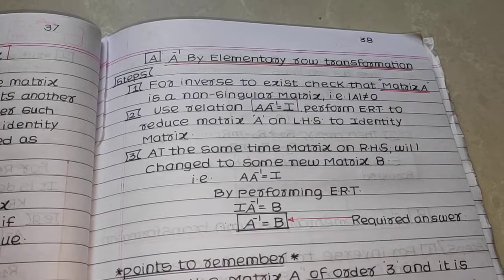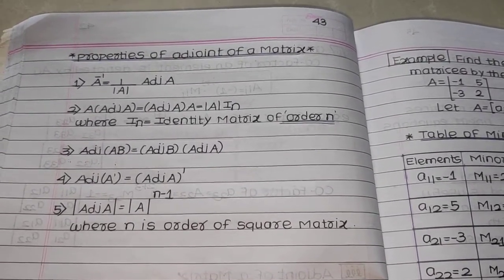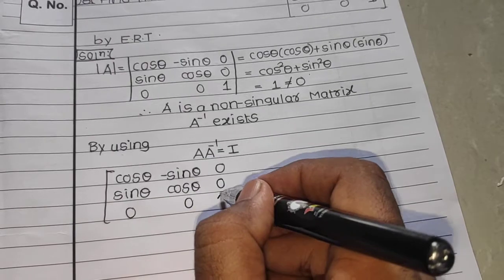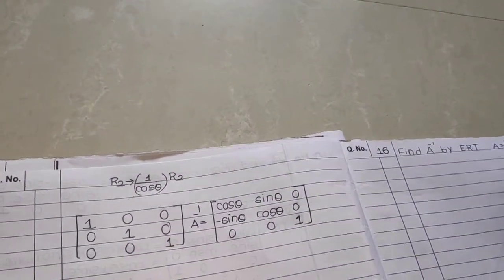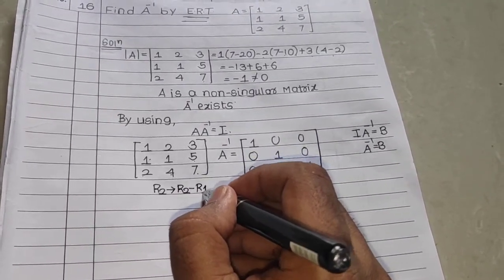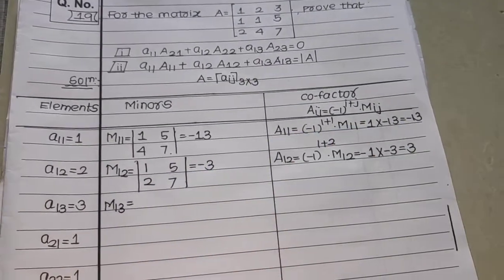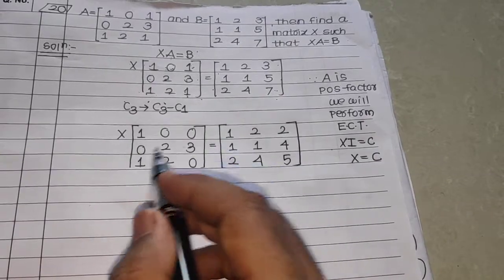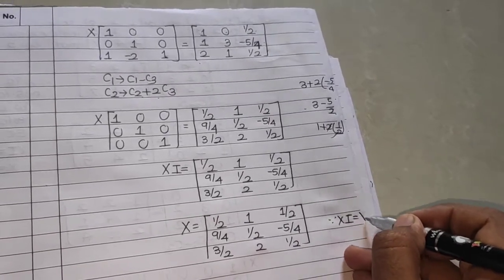PROF.RAKESH,LEC NO-04, MATRICES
INVERSE OF MATRIX BY ERT,ECT AND ADJOINT METHOD